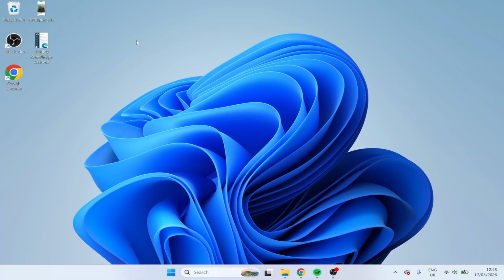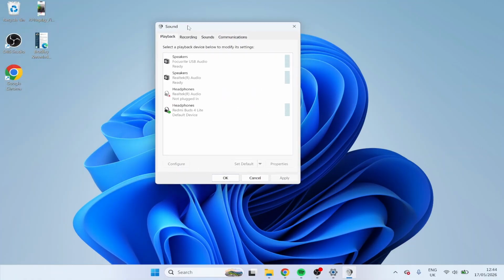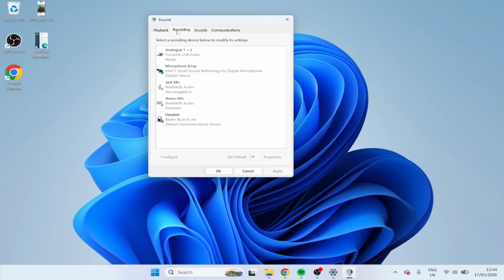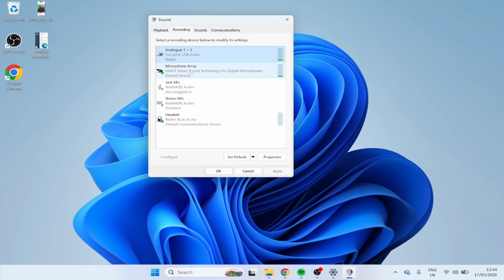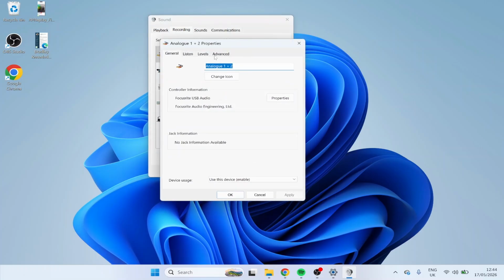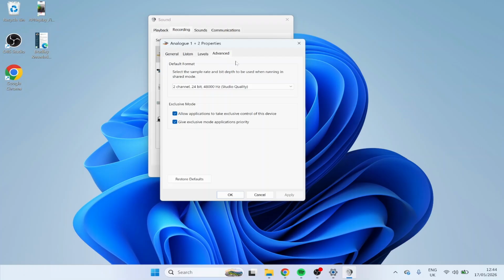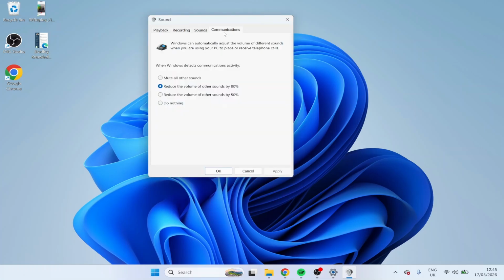How To Stop Microphone Level From Changing Automatically (Step By Step)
In this video, I show you how to stop your Microphone level from changing automatically. This can be fixed in 90 seconds after chaning a few settings in Windows 11. Did this video help? Thanks!